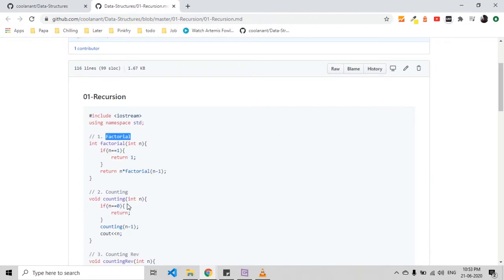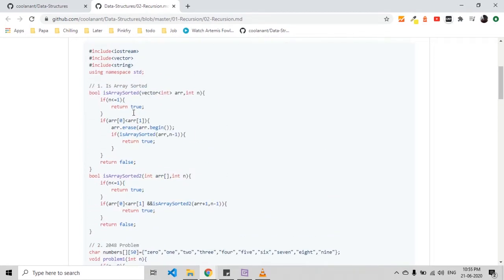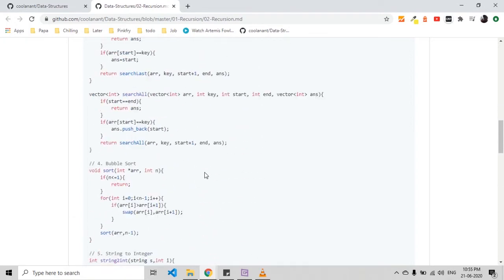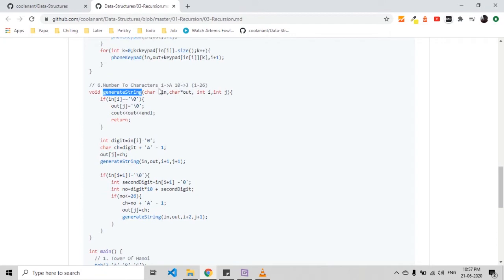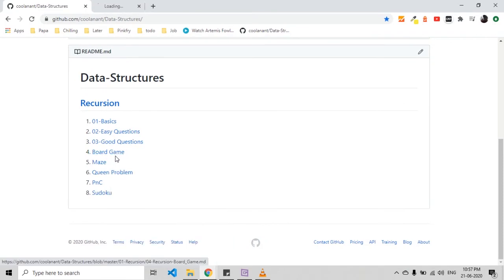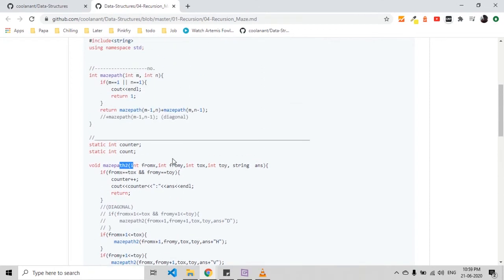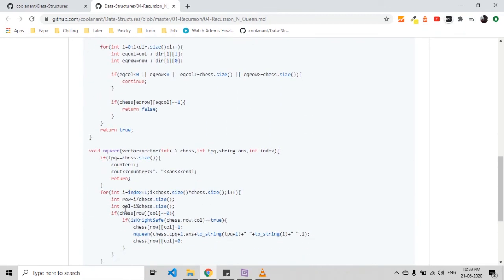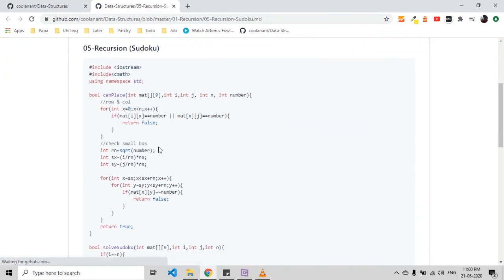Overview of Recursion Lecture Series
Recursion Notes
Do this for Interview Preparation. All Important Questions discussed in notes.
Star My repository if you like.